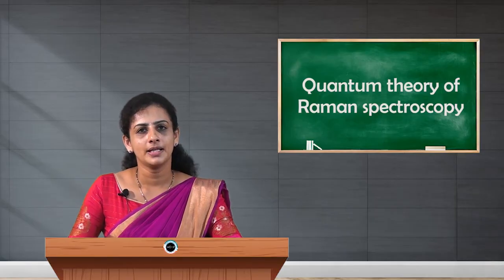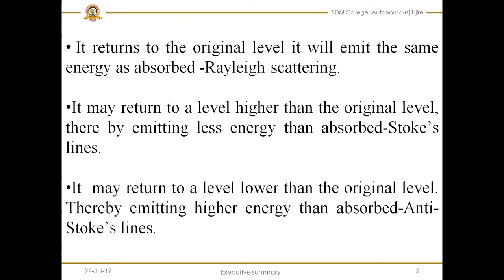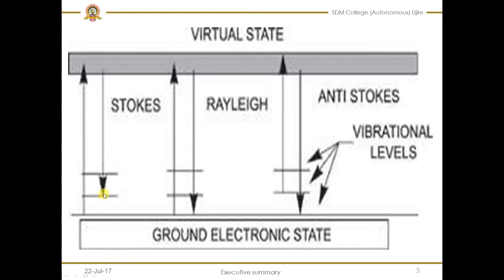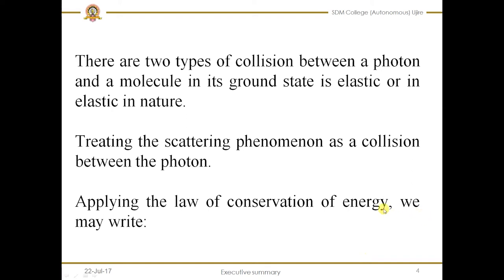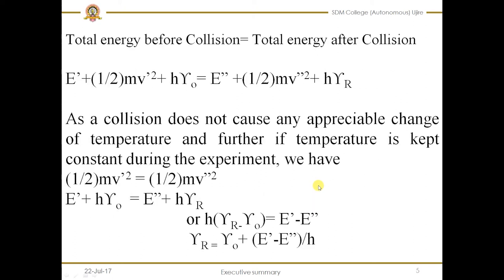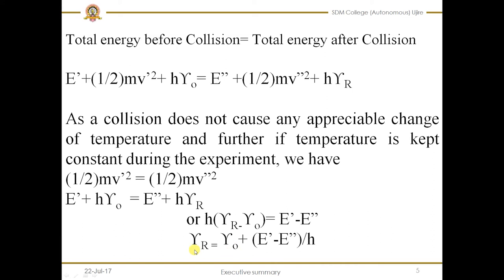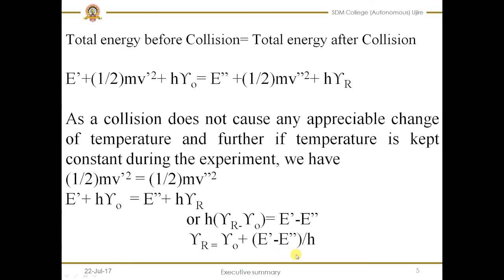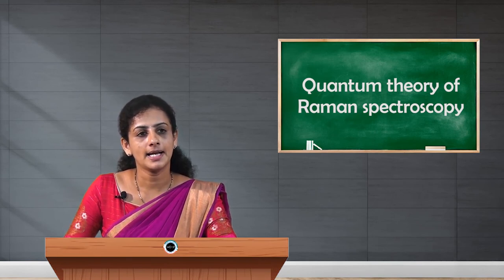SDM E-Learning: Quantum theory of Raman spectroscopy (Divya)